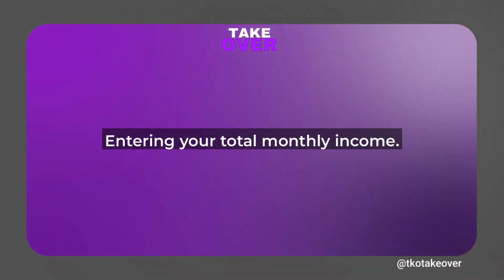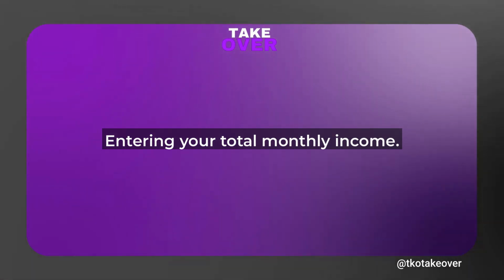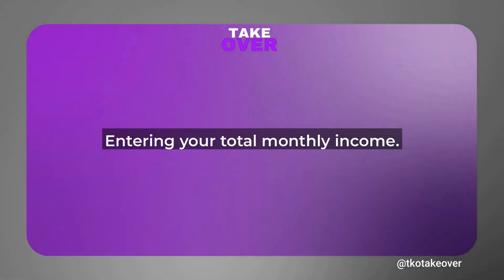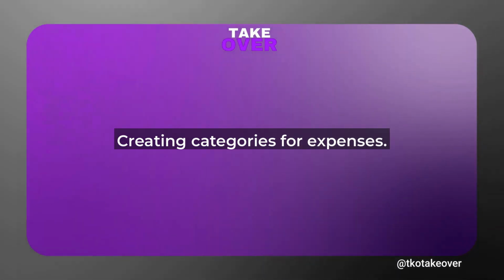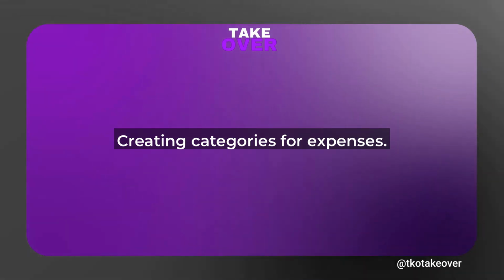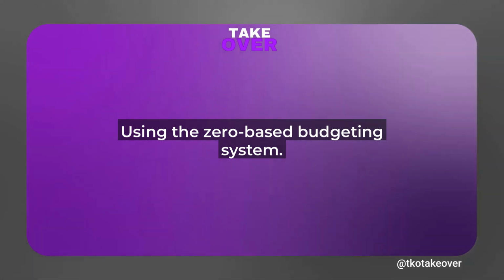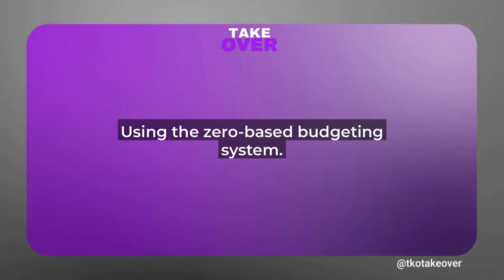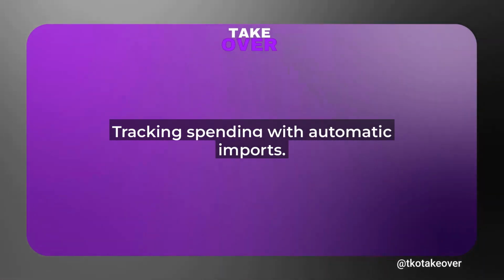How to use everydollar budgeting app